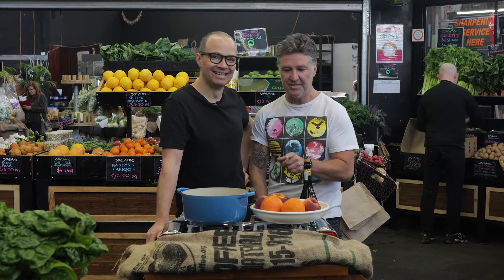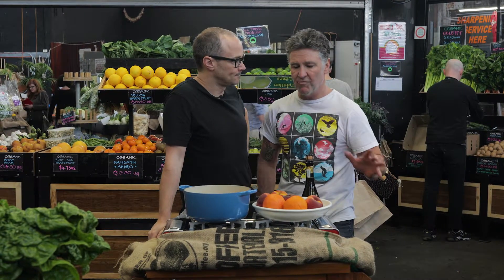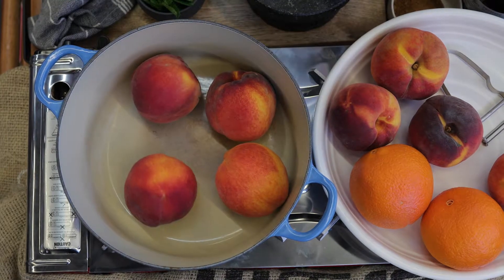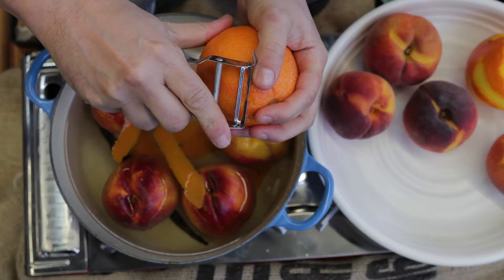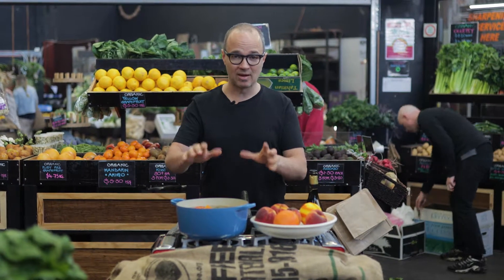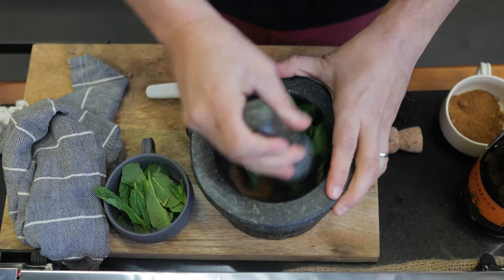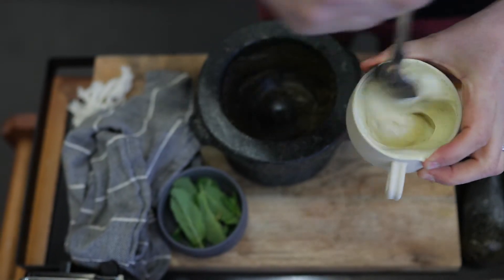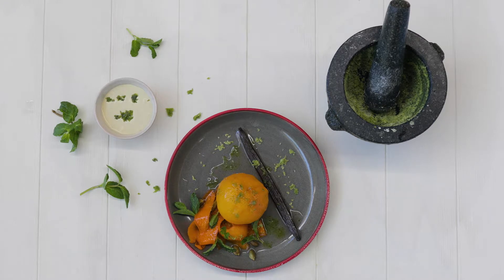Peaches Poached in Prosecco with Crème Fraiche and Mint Coconut Sugar by Tobie Puttock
Mmmm .. this is summer on a plate, right here! Plump peaches poached in prosecco with a side of creme fraiche and mint coconut sugar. Recipe author Tobie Puttock talked the good stuff with Paul from Ripe The Organic Grocer so you are all set to whip this simple, tasty recipe up at home.  Walk this way for your copy of the recipe.

See you at the Market!

Styling: Ashley Mariani
Film: AJR Films